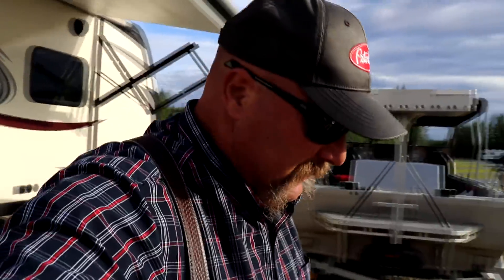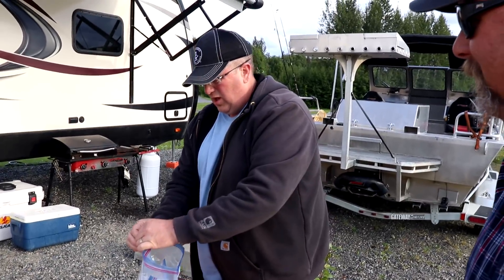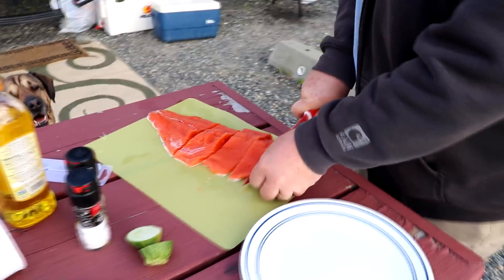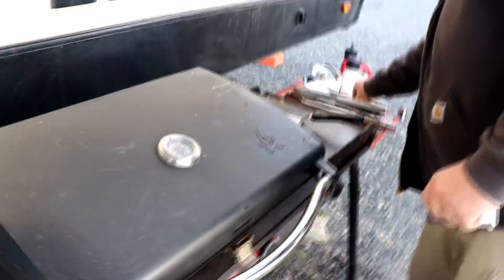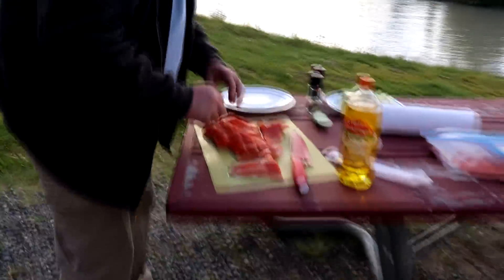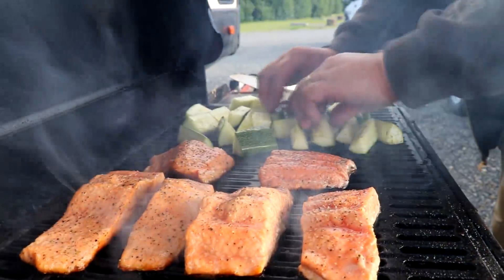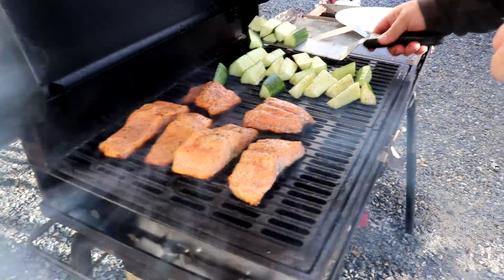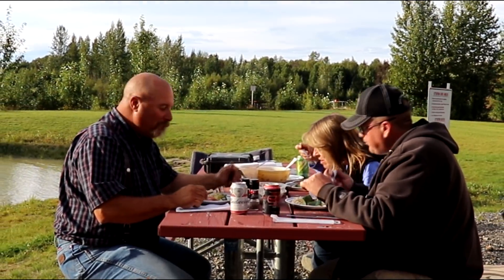246 Grilled Salmon